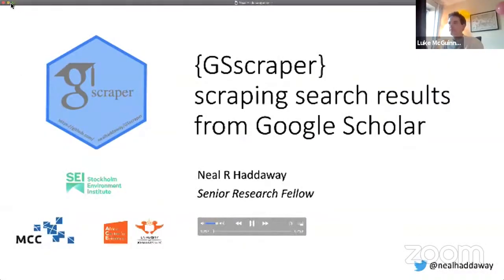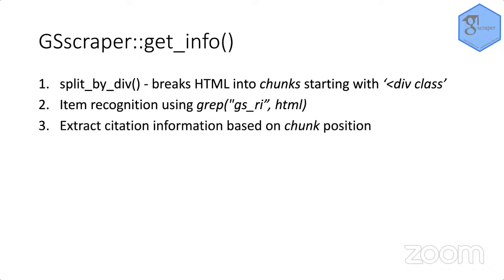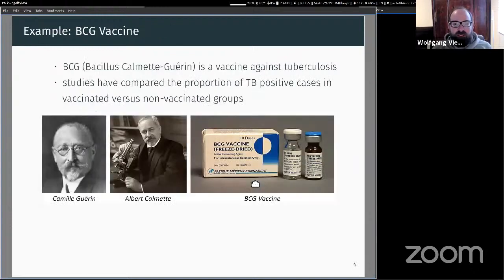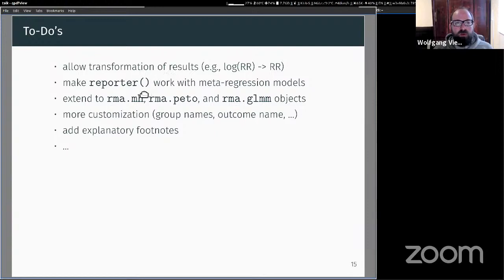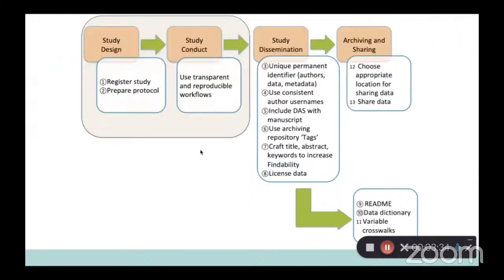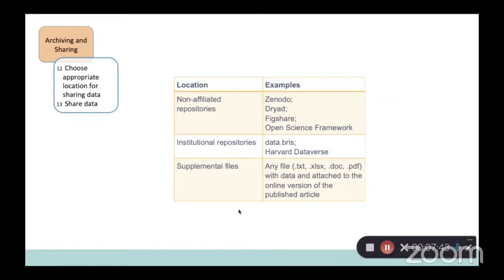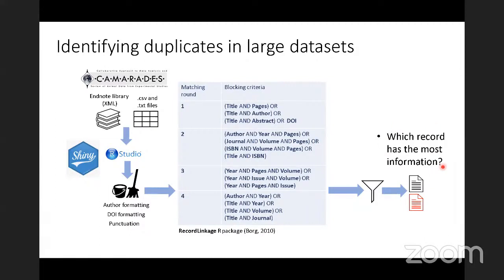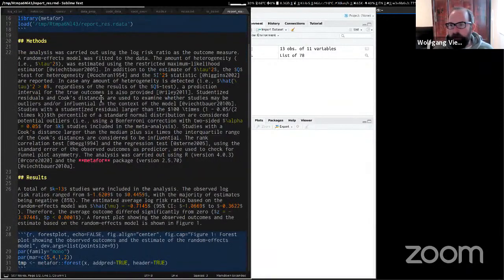ESMARConf2021 livestream Session 1B - Automation (other)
Livestream of ESMARConf2021 Session 1B - Automation (other)

The speakers take part in a panel discussion
Facilitator: Luke McGuiness

Please cite this session as: Grainger, Matthew; Haddaway, Neal; Hennessy, Emily A.; Keenan, Ciara; McGuiness, Luke; Westgate, Martin (2021): ESMARConf2021 Session 1B - Automation (other) (livestream). figshare. Conference contribution.
(See individual talks for their citations)